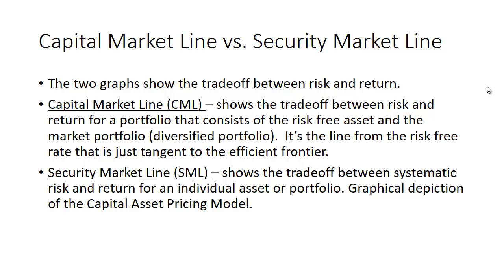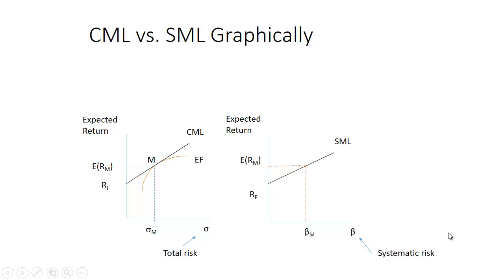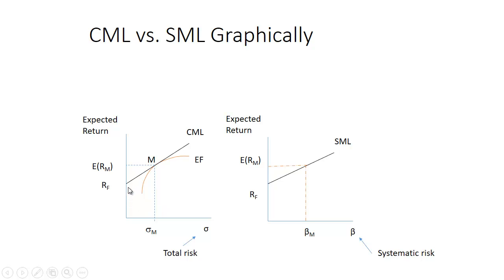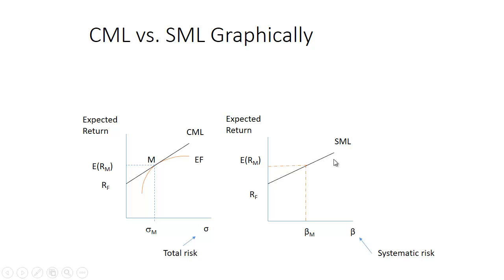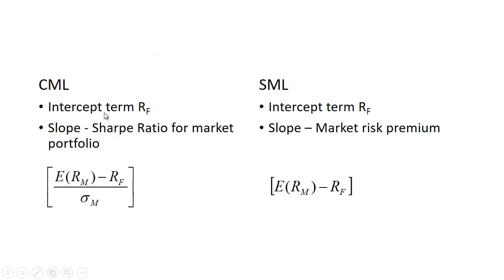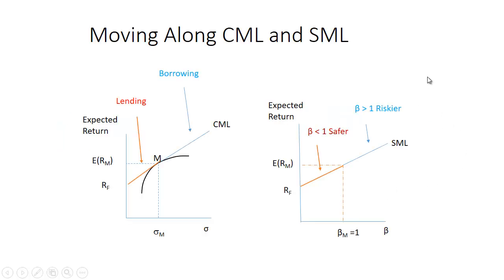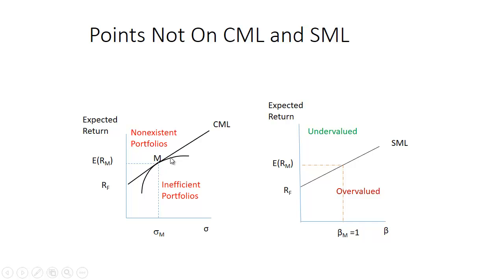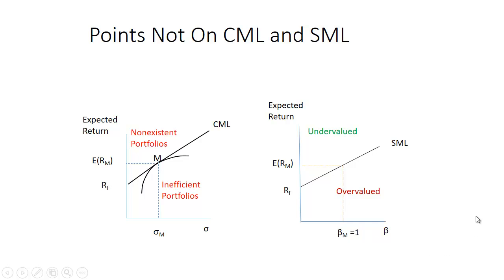Capital Market Line (CML) vs Security Market Line (SML)